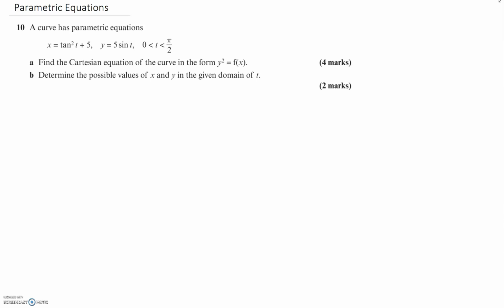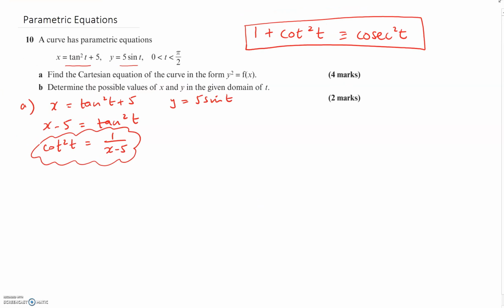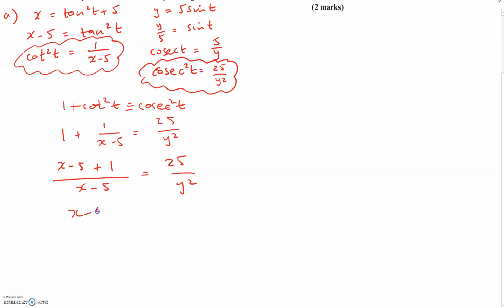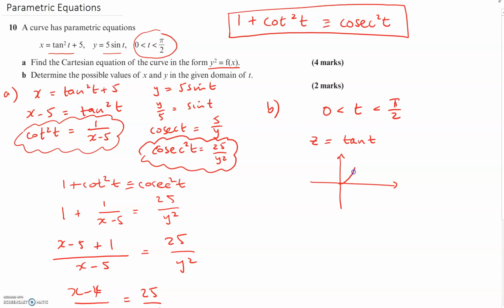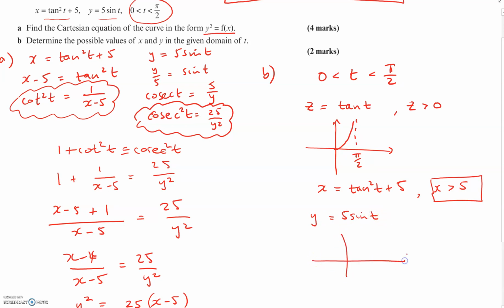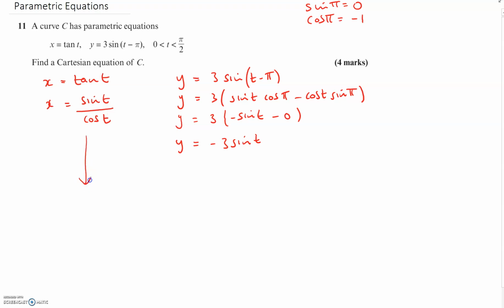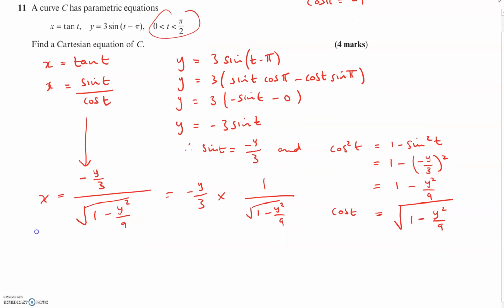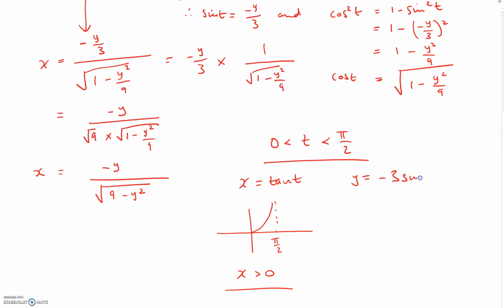Parametrics - Ex 8B - Q 10, 11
Parametric equations with trig identities